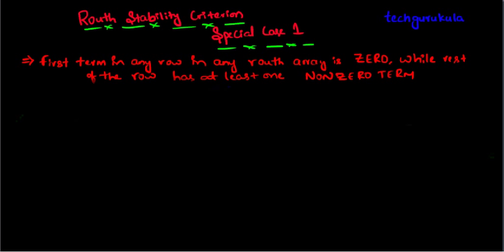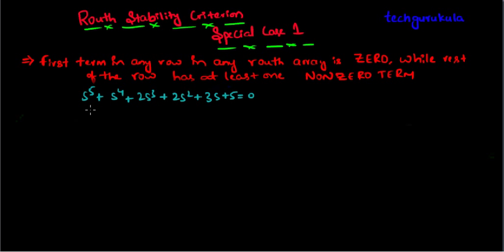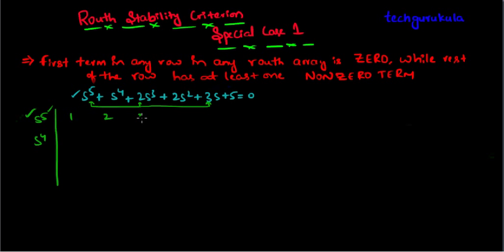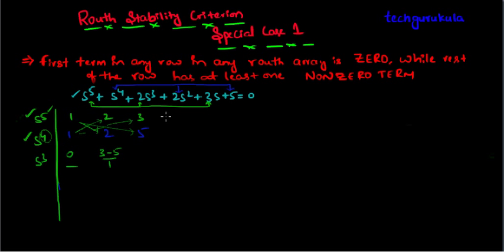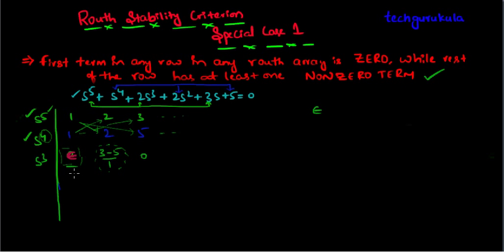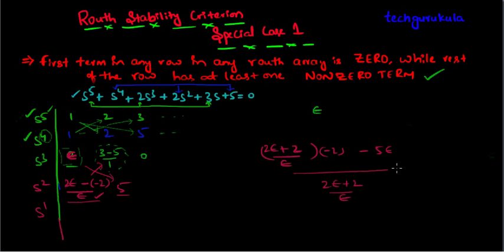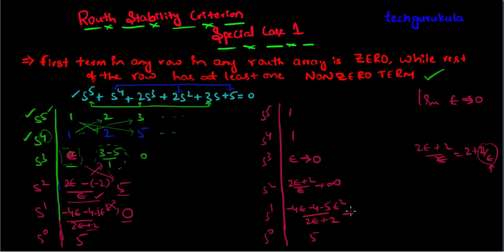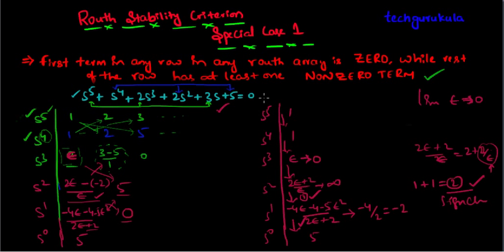Routh stability criterion special case 1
Routh stability special case 1 (when first element in a row is zero and at least one element in the rest is non-zero, how to solve and find out the root location, The procedure to do so is explained)